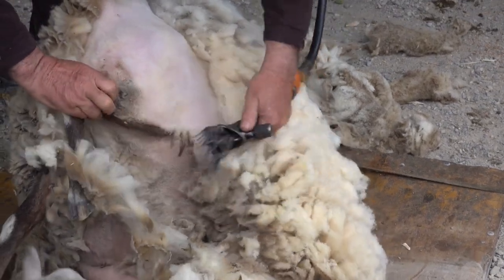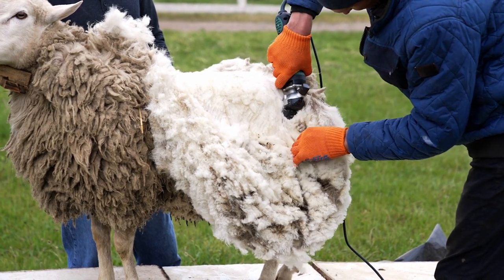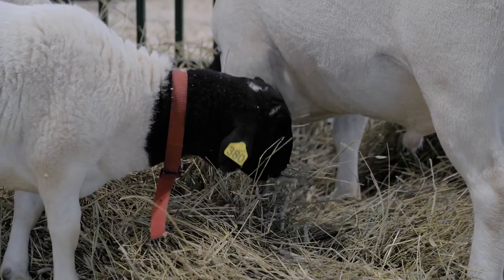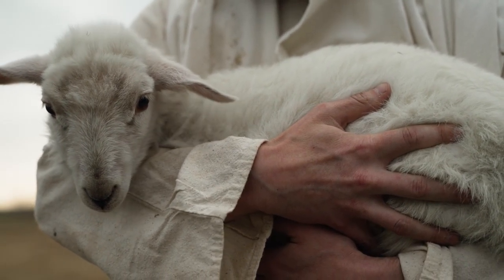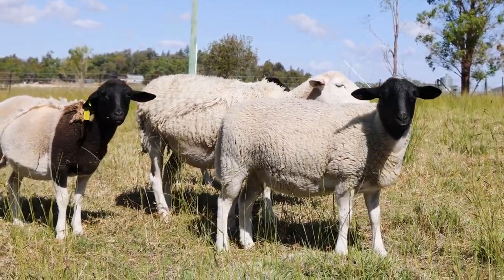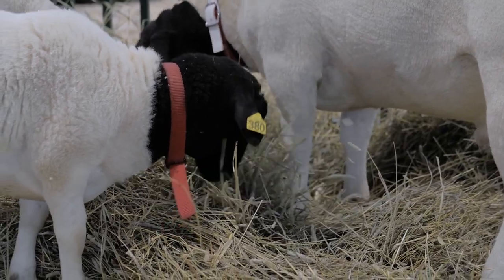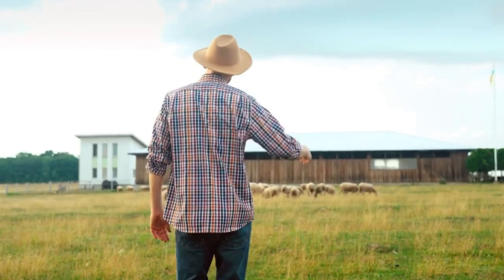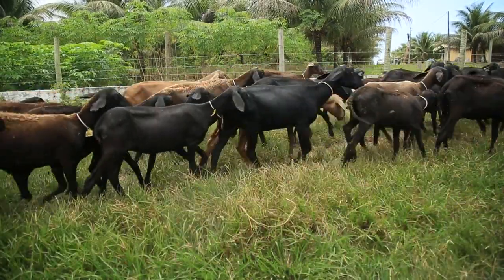Hair Sheep Breeds: A Comprehensive Guide for Farmers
In this insightful video, we explore the hair sheep breeds, offering a refreshing alternative to traditional woolly sheep farming. From their fascinating history tracing back to wild Mouflon sheep to their modern-day popularity among farmers, we delve into the unique characteristics and advantages of breeds like the Dorper, Katahdin, St. Croix, and White Dorper. Discover why hair sheep are gaining traction in the livestock industry for their low maintenance, resistance to parasites, and excellent meat production capabilities. If you're considering a more efficient and sustainable approach to livestock farming, this video is a must-watch!
For even more in-depth information, be sure to check out our blog post on this topic